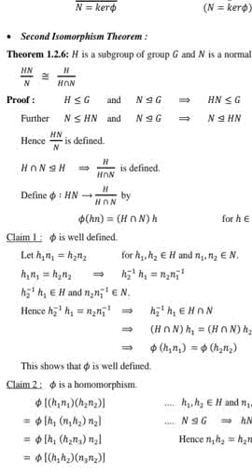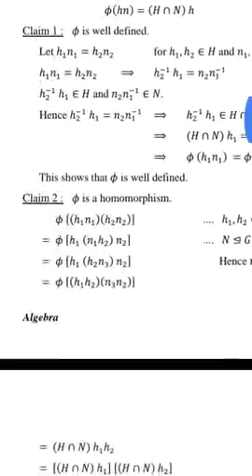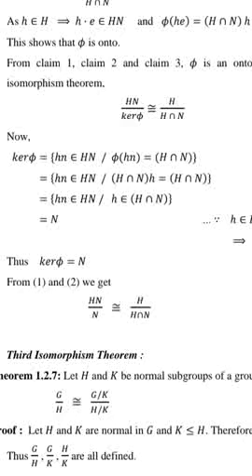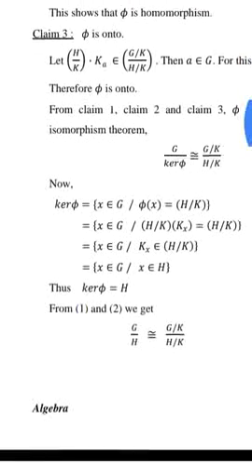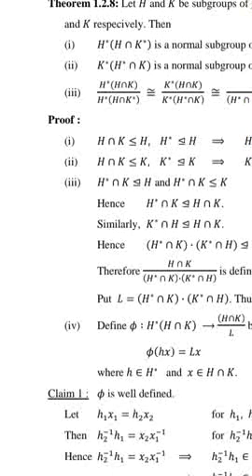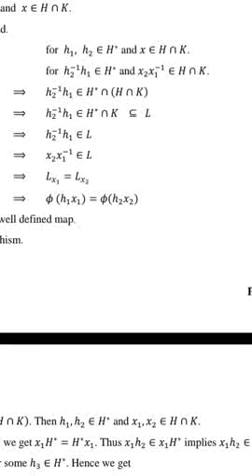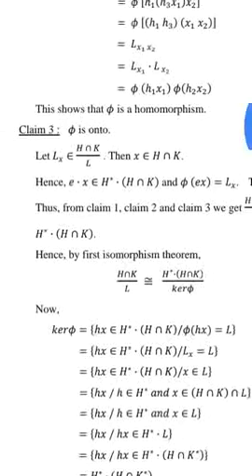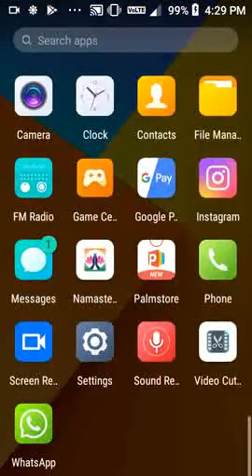Lecture on Algebra MSc1 sem1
Third isomorphic theorem